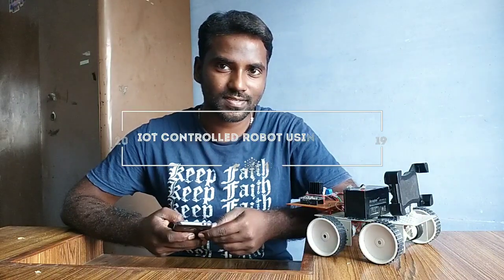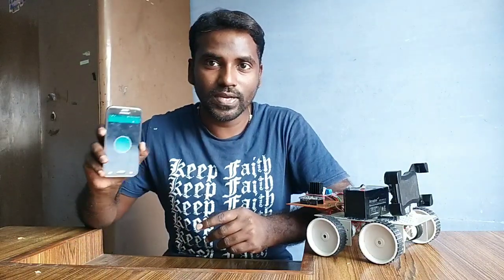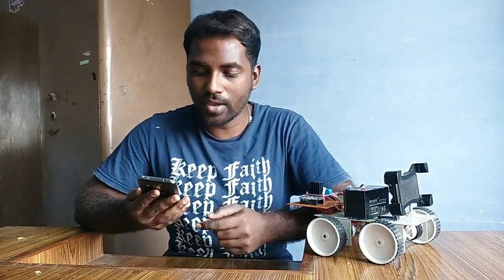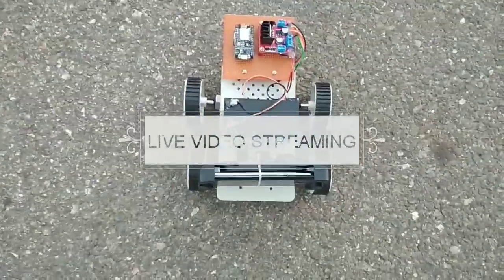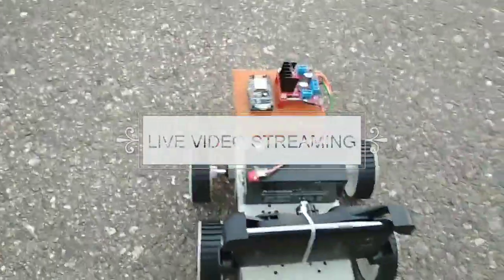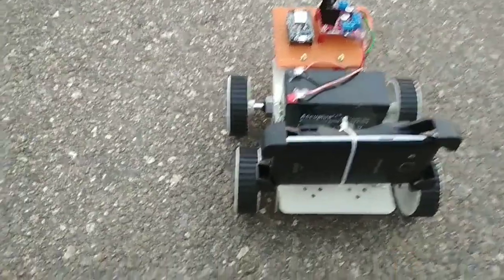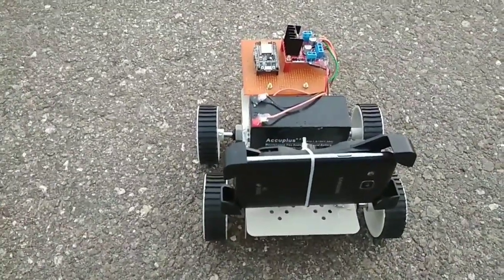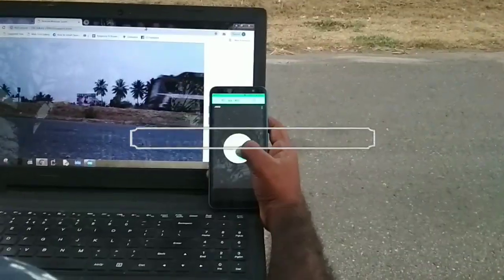IoT controlled spy robot using blynk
I have designed an IOT controlled spy robot, in this project i used node mcu, l298 motor driver, battery, robot chases, wheel and mobile holder. I coded node mcu using arduino ide and i have created an joystick in blynk app,  configure the blynk   is very easy and you can create your own assets for free. If u wish to create more you have to pay to access more assets. If you need code and circuit diagram please leave me mail at :  xavierrichards1990 @gmail.com